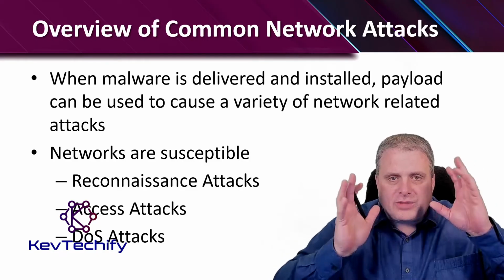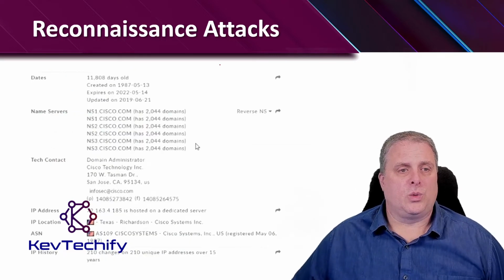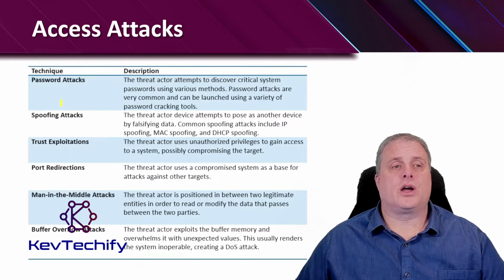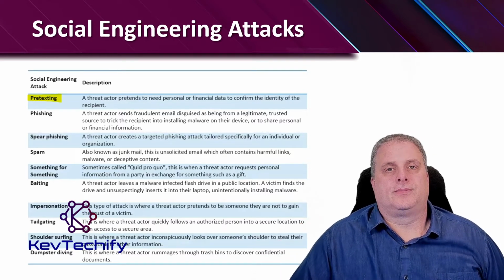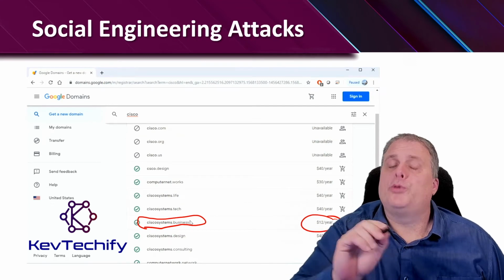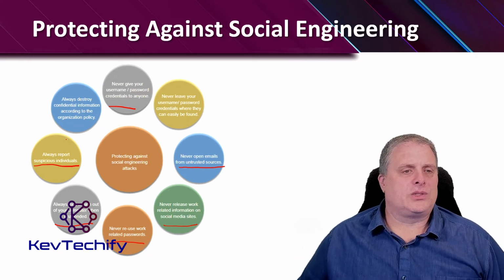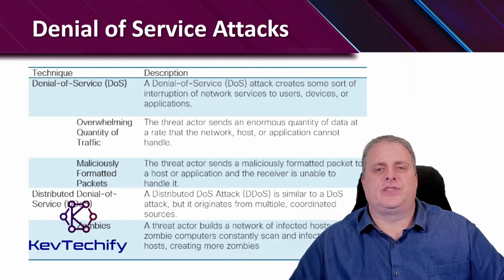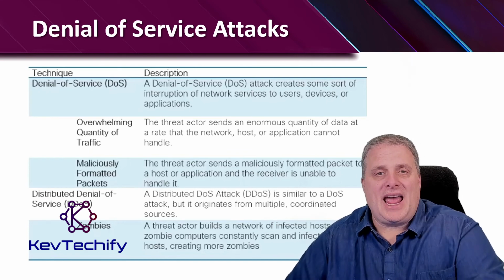Common Network Attacks - Network Security Concepts - ENSA - CCNA - KevTechify | vid 14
In this episode we are going to look at Common Network Attacks.

We will be discussing Overview of Network Attacks, Video - Reconnaissance Attacks, Reconnaissance Attacks, Access Attacks, and Social Engineering Attacks.

Episode 3 - Network Security Concepts
Part E - Common Network Attacks
Video Number: 14